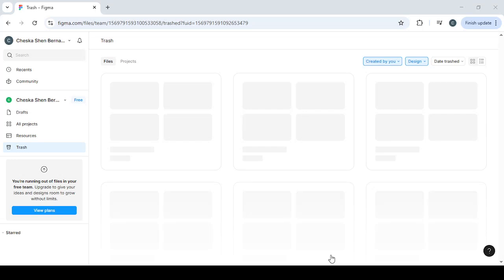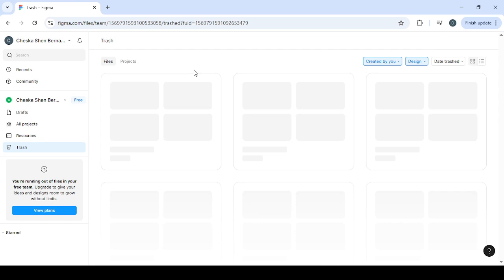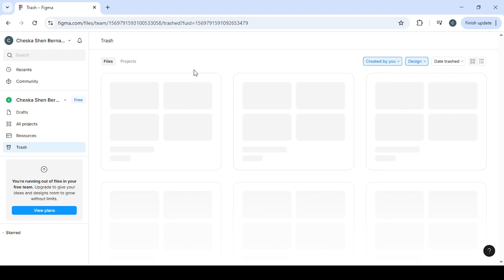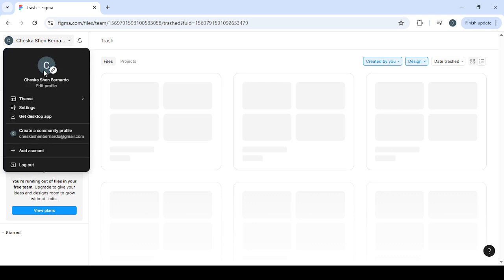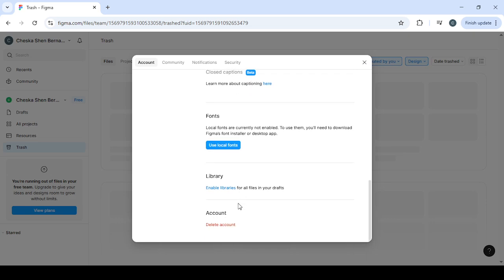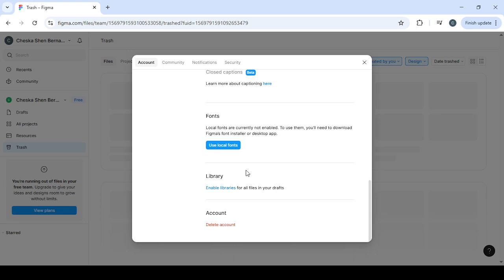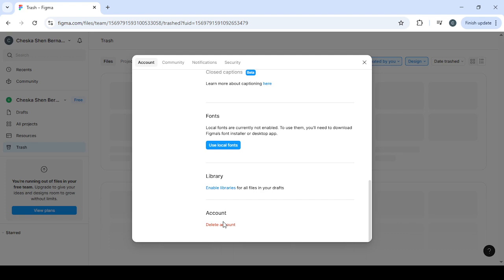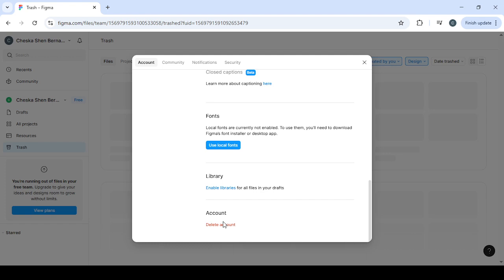How To Delete Figma Account Fast 2025 Guide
Deleting your Figma account in 2025 has become more straightforward thanks to the platform’s updated interface, clearer account controls, and enhanced data-privacy features. Whether you're transitioning to another design tool, managing multiple accounts, or simply cleaning up unused profiles, this step-by-step guide will show you exactly how to delete your Figma account quickly, safely, and with full control of your data. Figma has introduced new privacy protections and verification steps to ensure users understand what will be permanently removed, making this guide especially helpful for both beginners and advanced users.